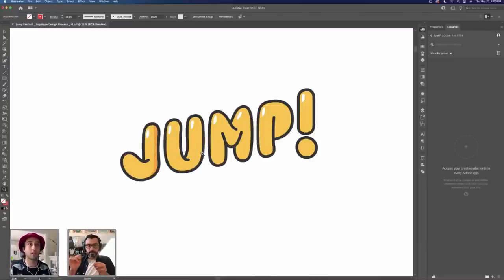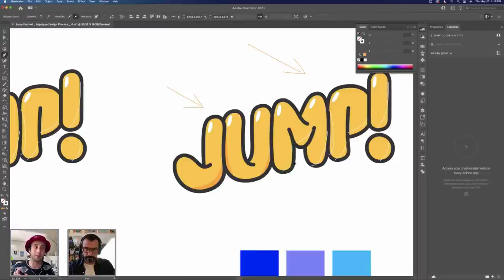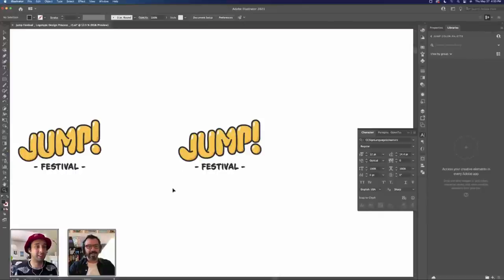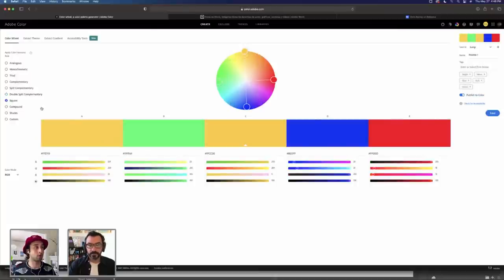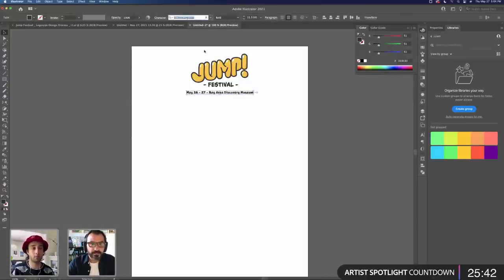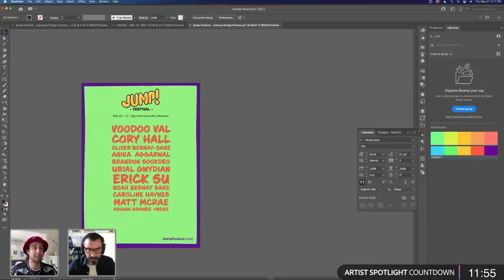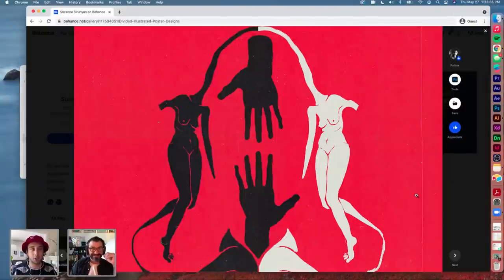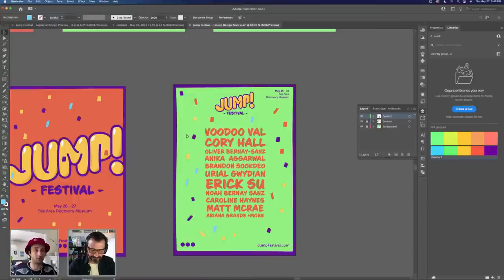Designing the Brand Identity for a Music Festival with Chris Bernay - 2 of 2 | Adobe Creative Cloud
Follow along with Chris Bernay as he designs the visual identity for a fictional music festival in Adobe Illustrator and Fresco. In part 1, Chris will create a mood board before working on his color palette, logo, and illustrations. Don’t miss part 2 where he’ll design the lineup for the festival – focusing on typography, hierarchy, and layouts!

Guest Chris Bernay is an Art Director and designer based in Buenos Aires

Host Cory Hall is a graphic designer and digital strategist based in Palo Alto, CA

Chapters
00:00 Start
01:40 Recap of yesterday’s work
14:00 Choosing color variations for your designs
27:00 Choosing Adobe Fonts
34:00 Aligning design elements properly
45:00 Using Adobe Color!
54:00 Moving into Fresco to concept and illustrate more design elements
01:02:00 Chris and Cory’s favorite XD plugins
01:15:00 How to keep a graphic design well balanced
01:22:00 Creating Confetti to spice up the festival poster
01:23:00 How to quickly move elements between illustrator layers
01:43:00 Incorporating photography into the design